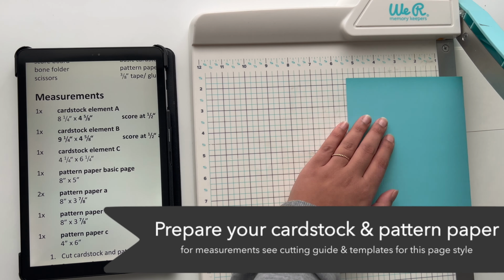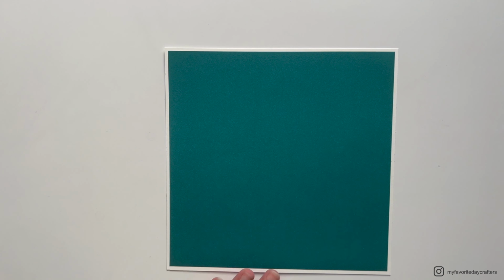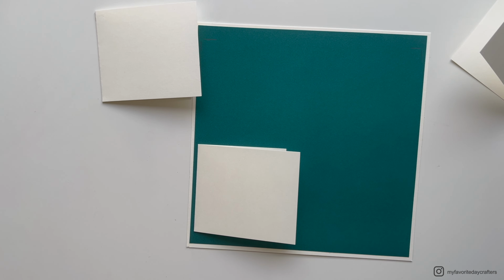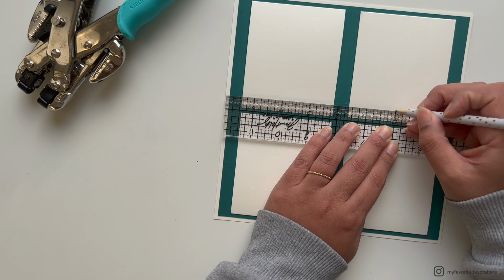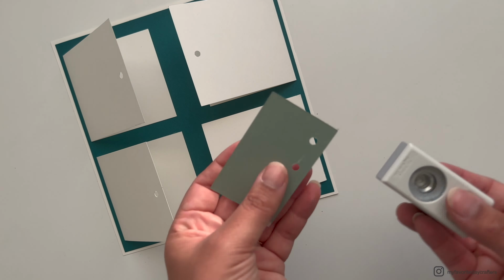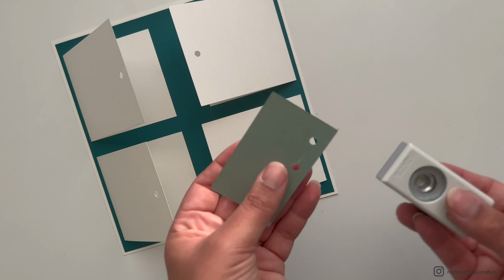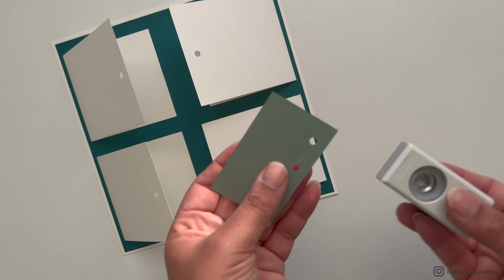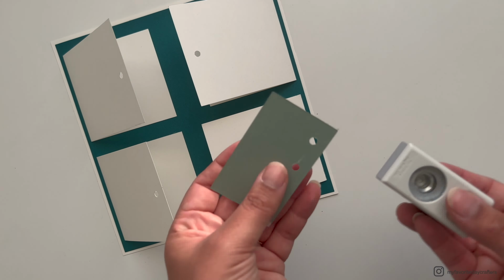Page Style 30 TUTORIAL for interactive 6x6" and 8x8" Mini Albums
This is the tutorial for my favorite page style 30 for day 5 in this years advent calendar series and I show you how to make it easily!

I craft all my mini albums using an amazing MIX & MATCH SYSTEM. This means that everytime I am making a Mini Album, I choose my pages from a collection of 50 (!) different interactive page styles, making avery album different tot he one I made before and decorating them for any theme or occasion. If you want to make an album like this please check out my information video (English)/ (German)

I have two bundles for the album sizes 6x6“ and 8x8“ available in my online shop: My favorite interactive page styles mega bundle No.1 (including page styles 1-25) and No.2 (including page styles 26-50). With each bundle you are getting cutting guides and templates for 25 different interactive page styles to choose from. The bundles of course also include cutting guides for making the album cover, hinge and basic pages. So that you have everything you would need to make an album. For each page style and the basics you can find the coordinating video tutorials on my channel, making it super easy to craft along. These bundles are great for beginners and can be used over and over again to make tons of different albums for any theme or occasion.

I also just recently released my new DIGITAL MINI ALBUM PLANNER, which is an amazing tool for planning your albums, printing your photos or papers. This makes it the perfect addition to use along with this mix & match system. For more Information watch my Information video (English)/ (German)

You can find the digital Mega Bundles No.1 and 2 for 8x8" albums in my ETSY-store here:
Bundle No. 1 (English)
Bundle No. 1 (German)
Bundle No. 2 (English)

You can find the digital Mega Bundles No.1 and 2 for 6x6" albums in my ETSY-store here: Bundle No. 1(English)

Products and tools I use: *cardstock in ivory A3 *chipboard 1,5 mm *chipboard 1,0 mm *BLOK glue *glue eraser *tape *tool set for making the album cover *crop a dile eyelet setting tool *big bite eyelet setting tool *guillotine trimmer *score board *bone folder *tim holtz ruler *promotion links /Werbung mit Affiliate Links

We Wish You a Merry Christmas von Twin Musicom unterliegt der Lizenz Creative-Commons-Lizenz "Namensnennung 4.0".